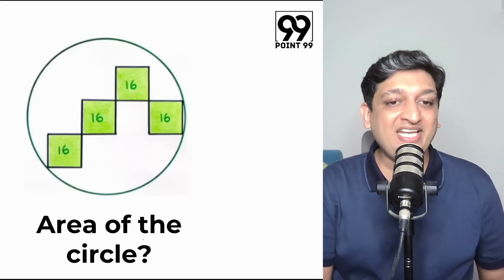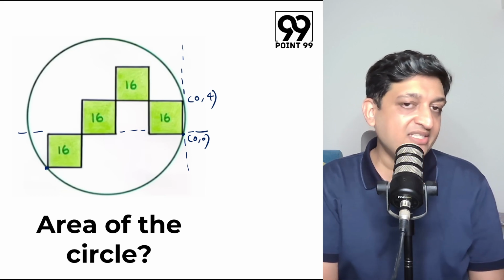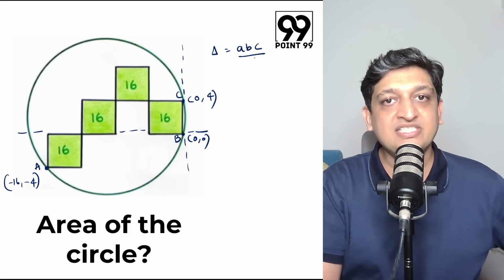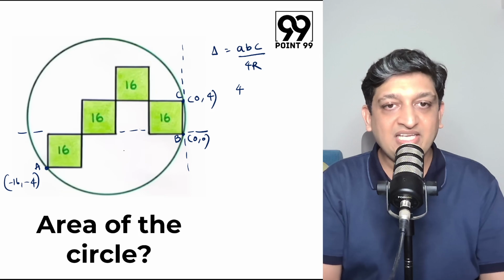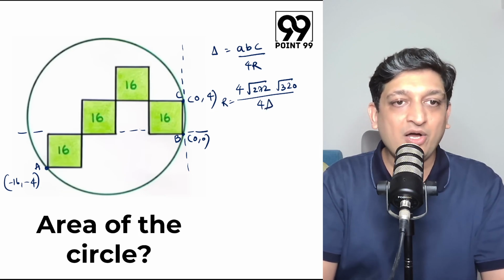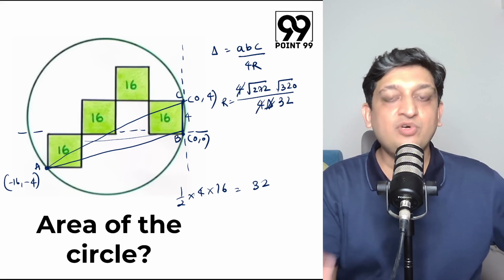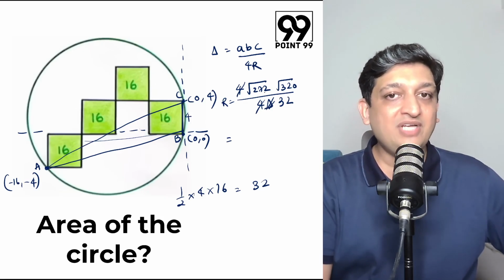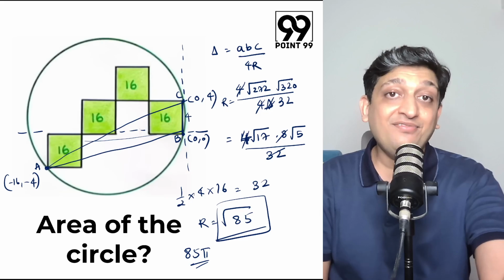Is it possible? The 4 squares 1 circle probl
This is a classic case of Geometry that looks easy but isn't! Try this question out on your own and then check out the elegant solution that follows!